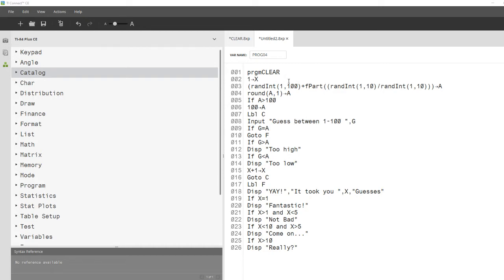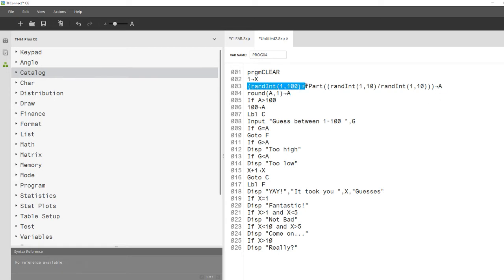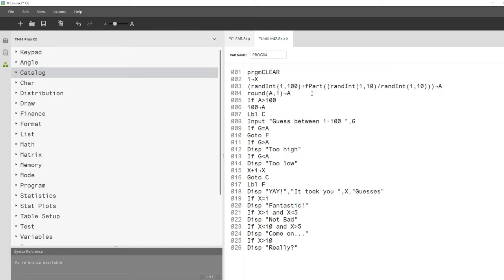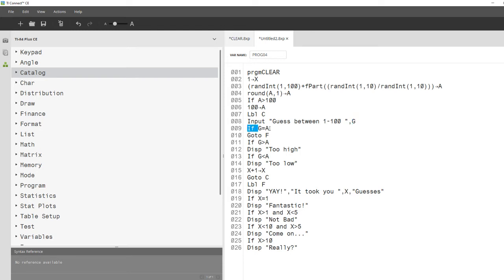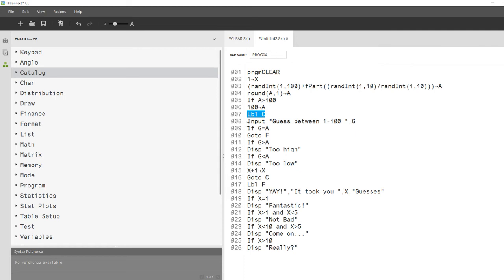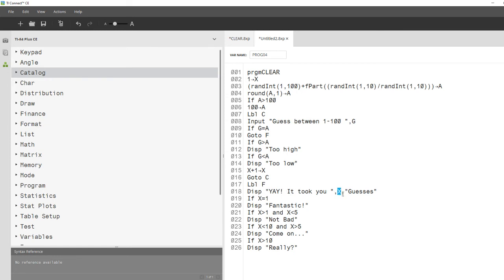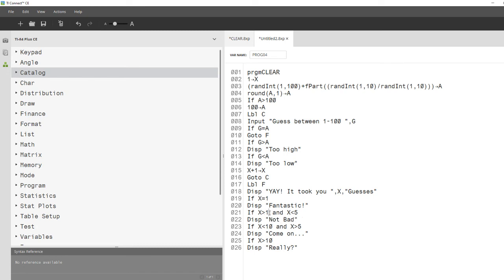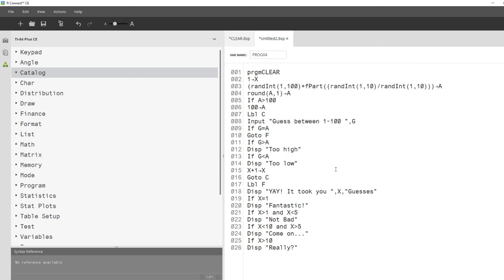How to program a guessing game onto your Ti-84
This is an older program that I found, this one works, the other one did not, and I didn't want to debug it ;)